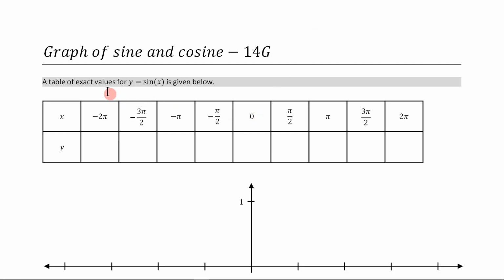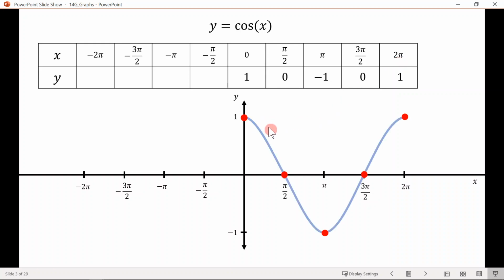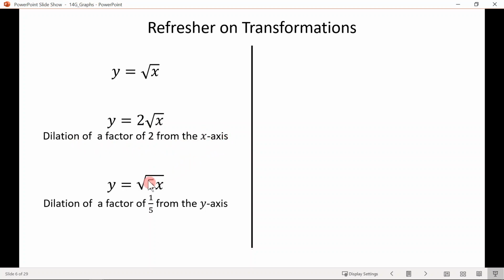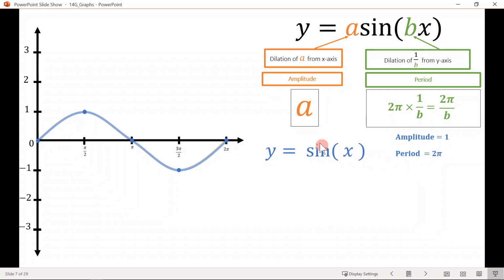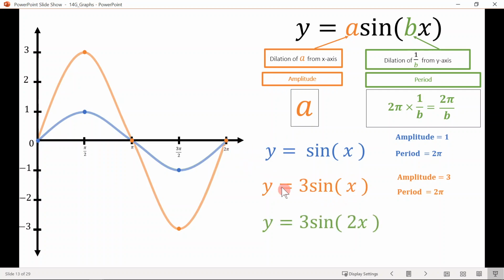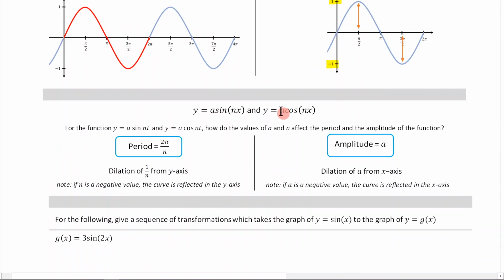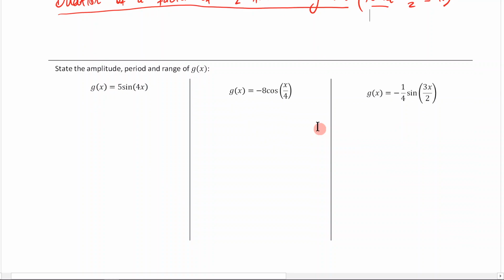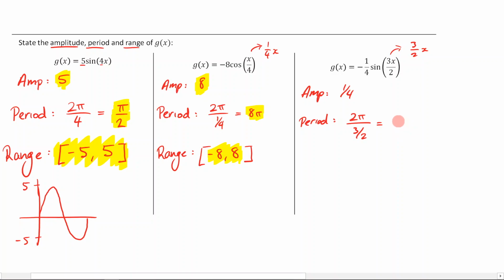Part 1 - Graph of Sin and Cos (14G)